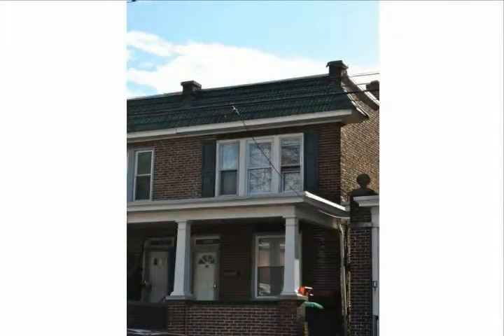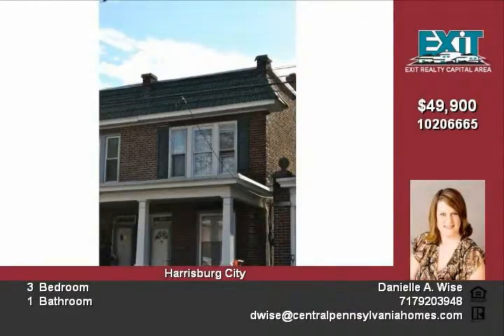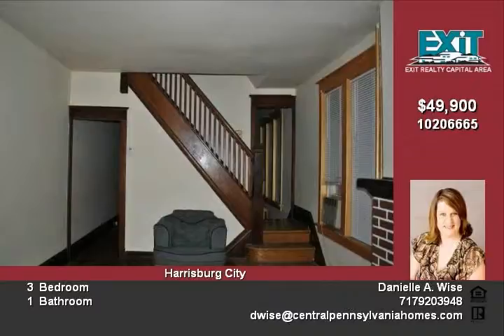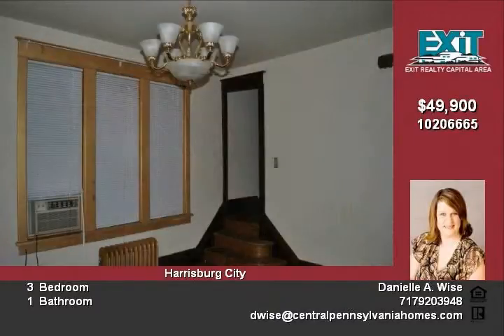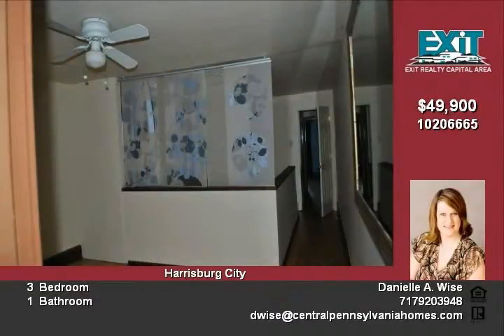523 Wiconisco St Harrisburg PA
Great home in the City of Harrisburg- this brick 3 bedroom, 1 bath, home features original hardwood floors, formal dining room, updated kitchen and bathroom Finished basement for that extra living space, deck, and patio for your summer cookouts Please ask about the $10,000 grant to buy this home today!

Video uploaded on Sun 08 May, 2011
real estate Harrisburg PA